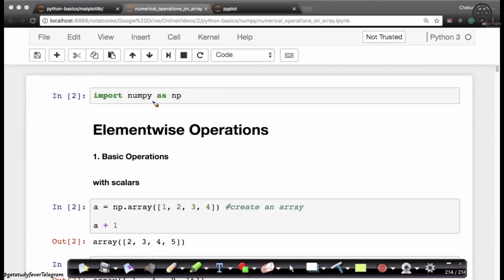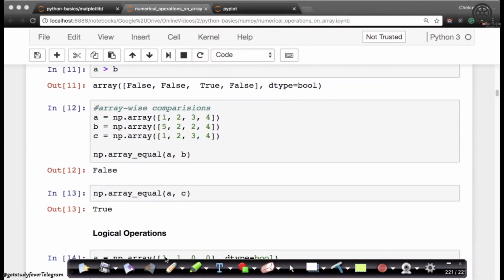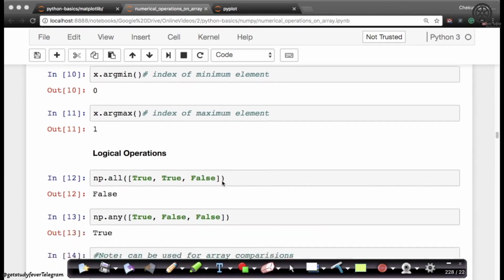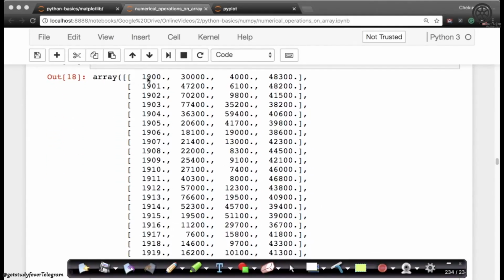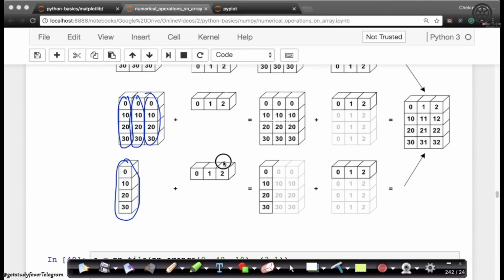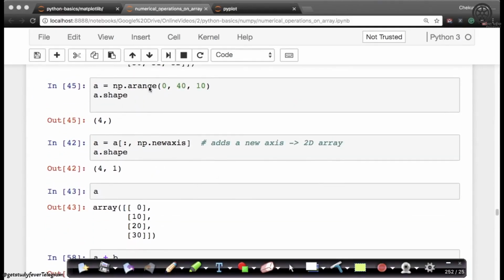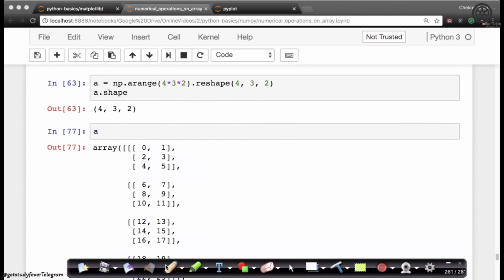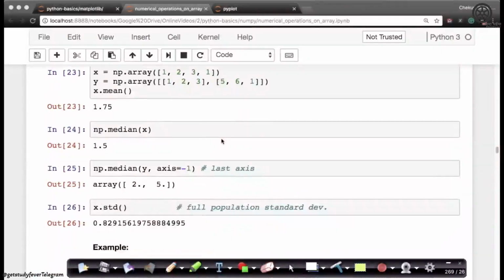Numpy : Numerical Operations | Machine Learning Course | Applied AI | Tutorial 30